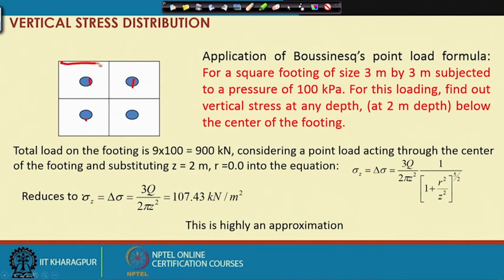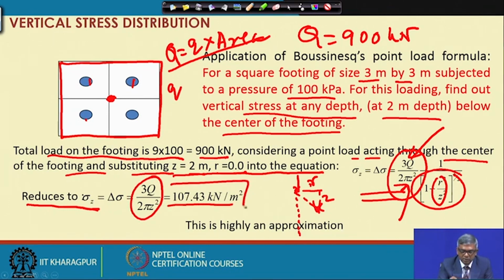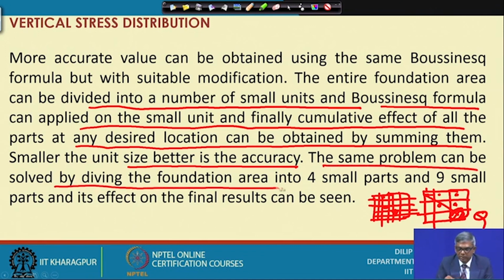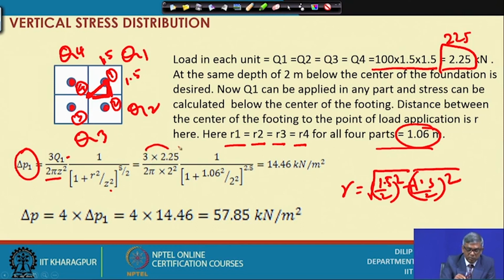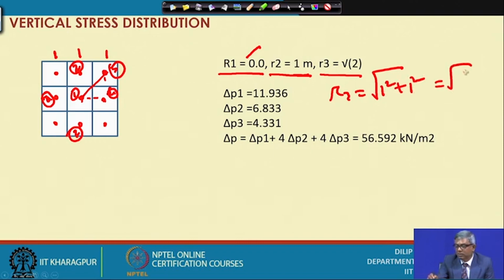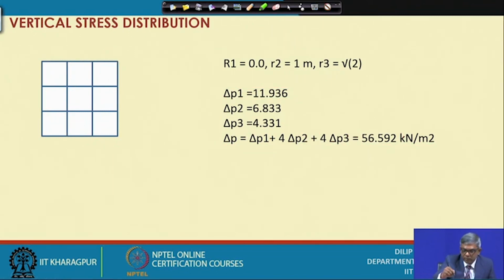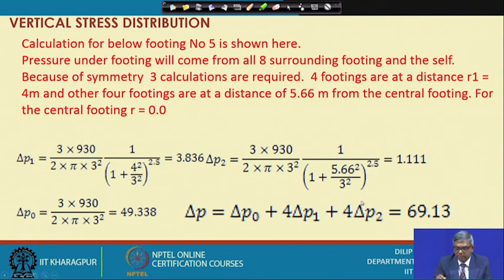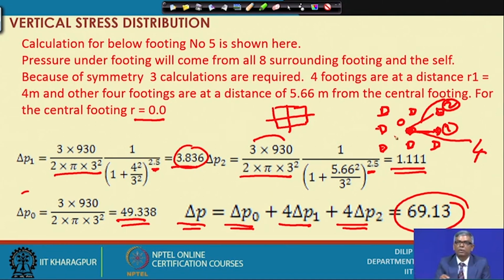LECTURE 22 : BOUSSINESQ POINT LOAD FORMULA